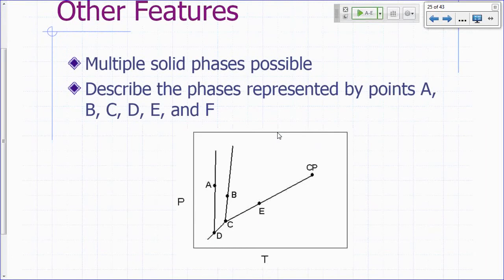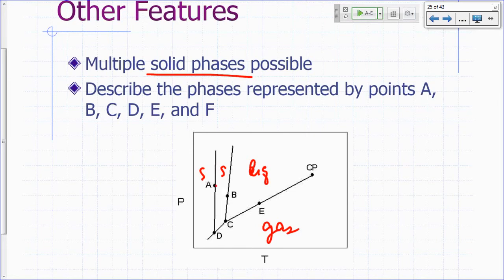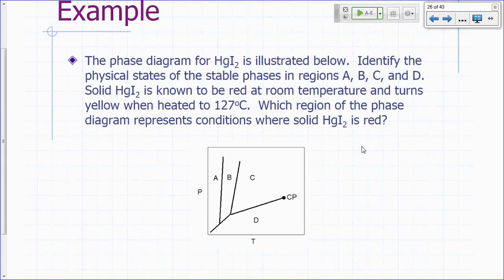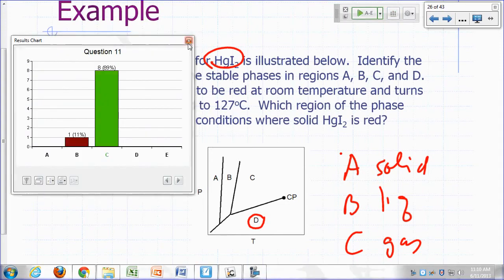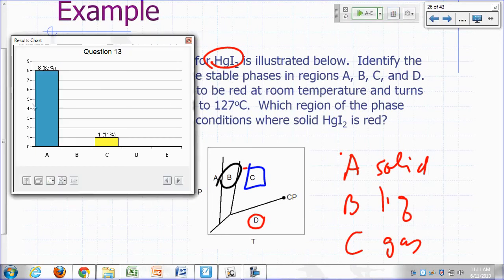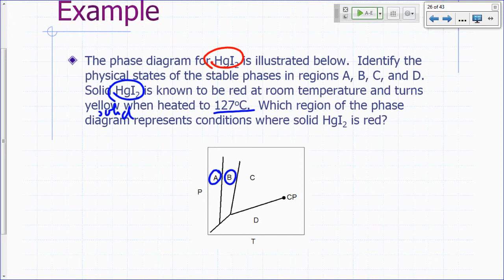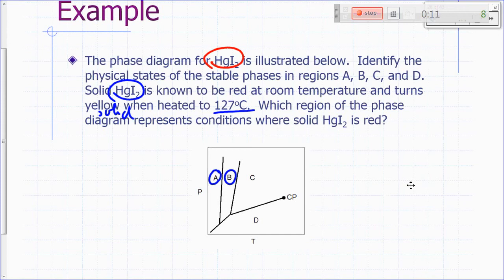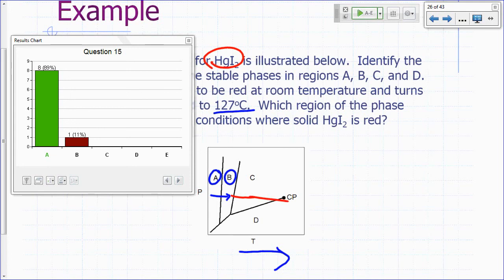Real Gases, Liquids, and Solids 10 - Phase DIagram with More Than One Solid Phase - 5m:24s